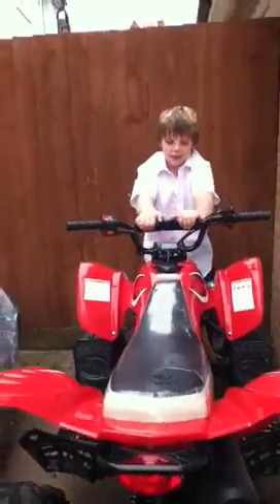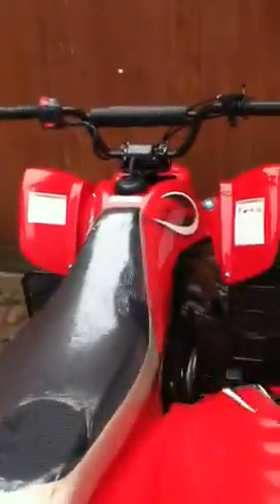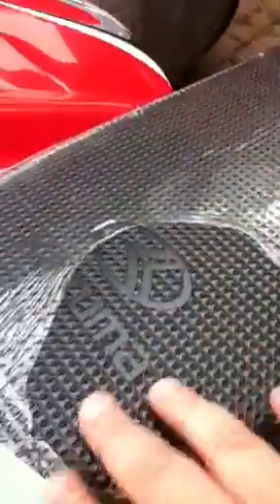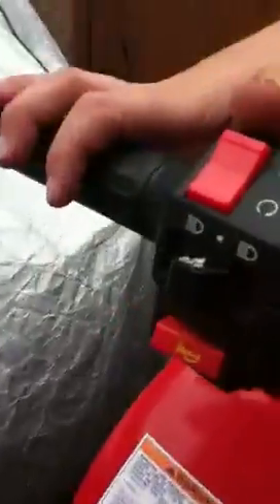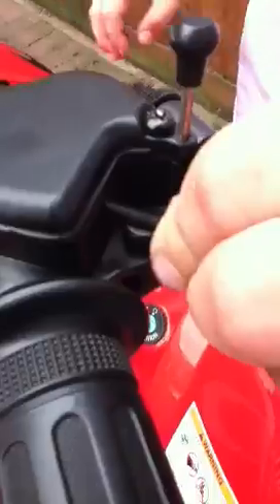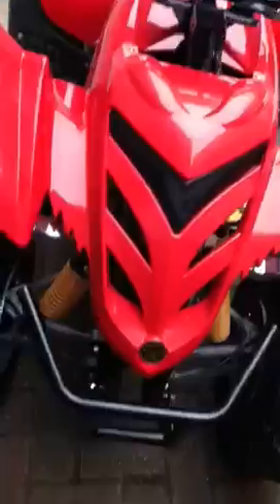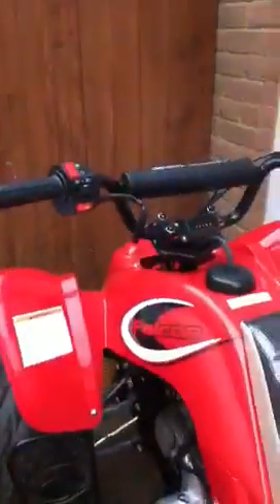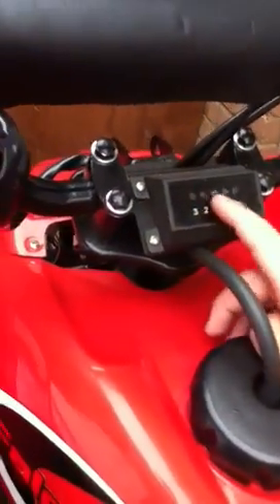Quad bike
Coooooollll